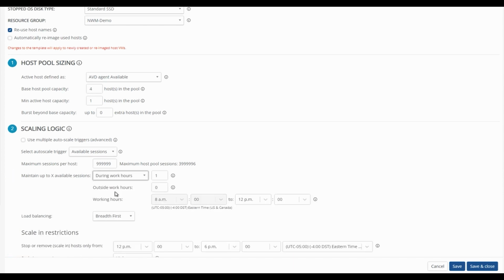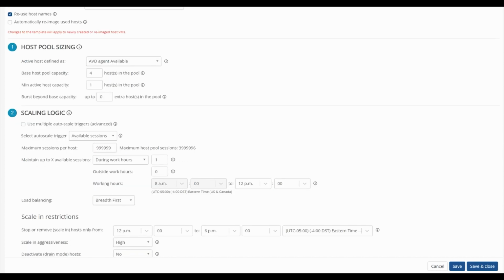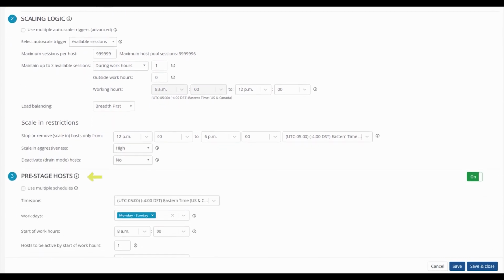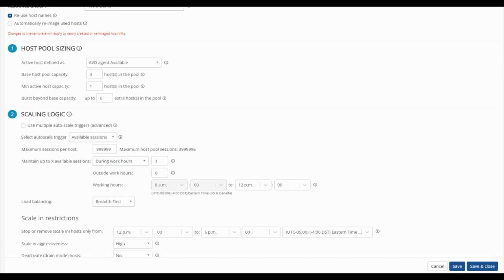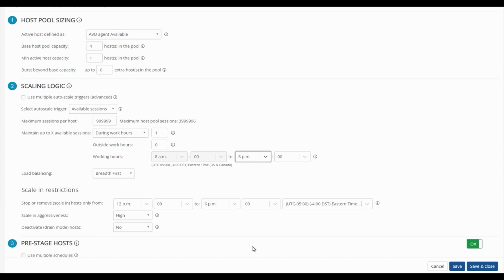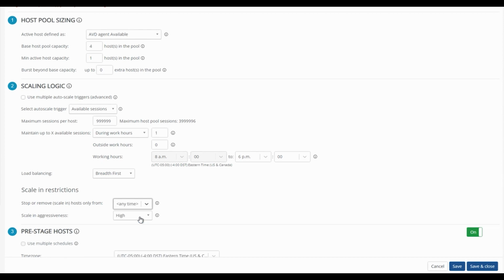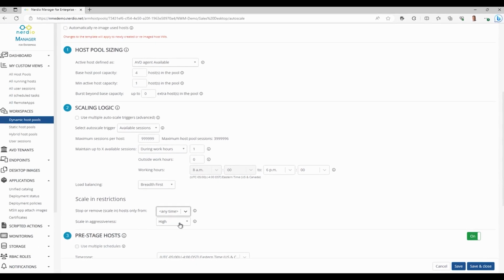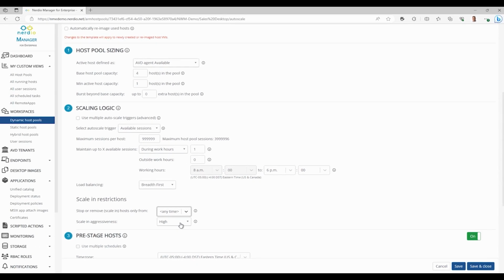Auto-Scale Sessions During Working Hours (AVD Demo of the Day)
In this Nerdio Manager for Enterprise Demo of the Day video, we'll discuss Auto-Scale Sessions During Working Hours available now in Nerdio Manager for Enterprise 5.2.